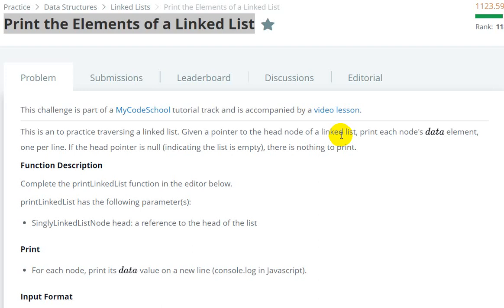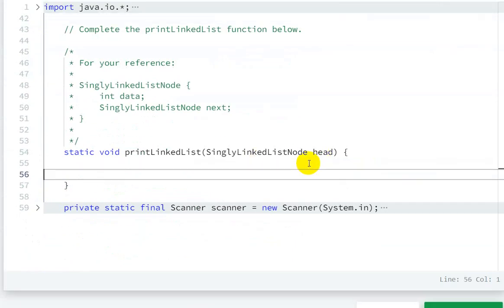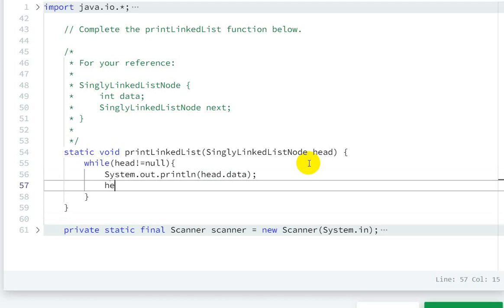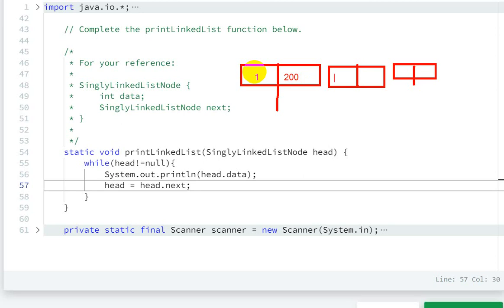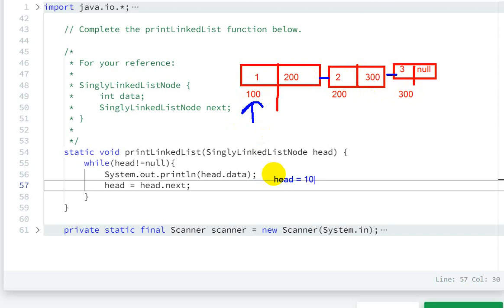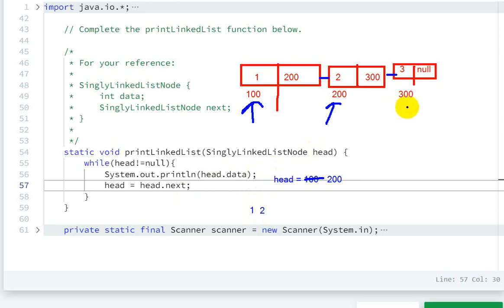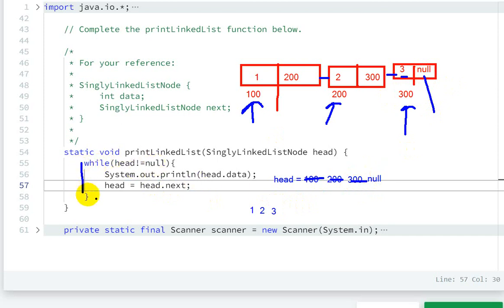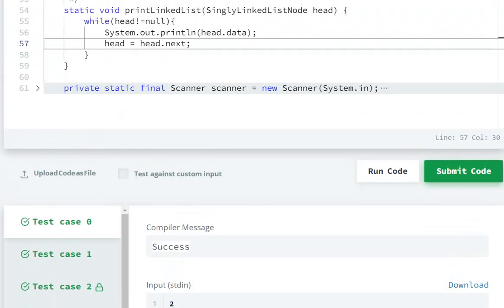Print the Elements of a Linked List Hackerrank Solution - java | Hackerrank Data Structures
Print the Elements of a Linked List Hackerrank Solution - java